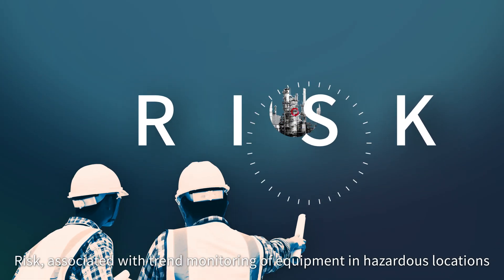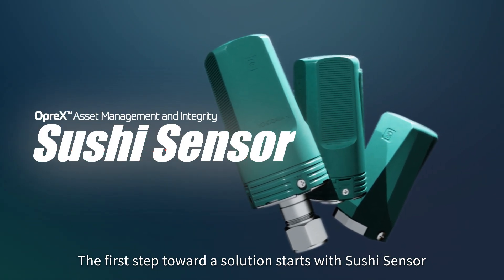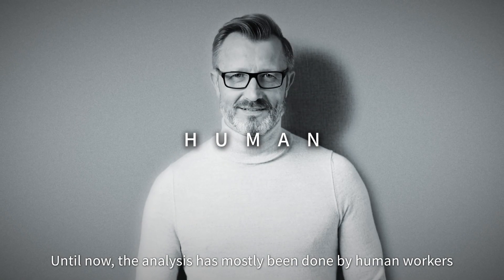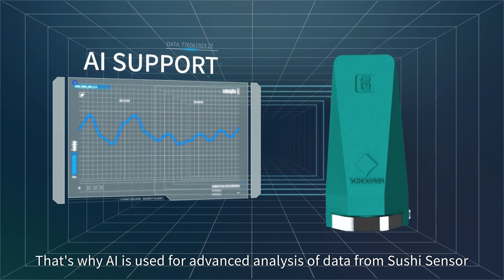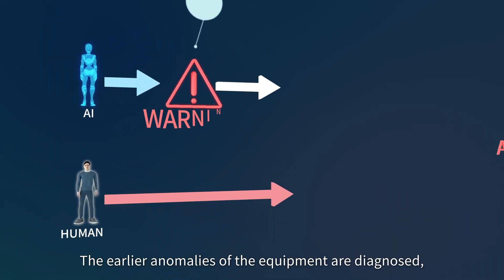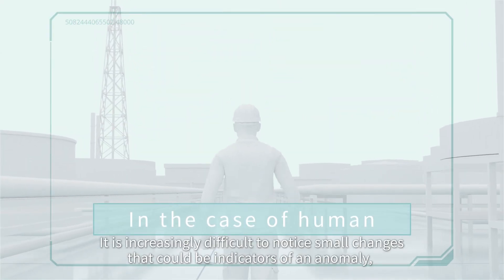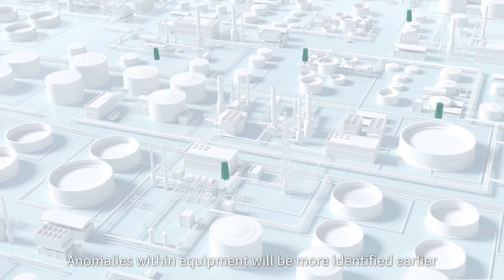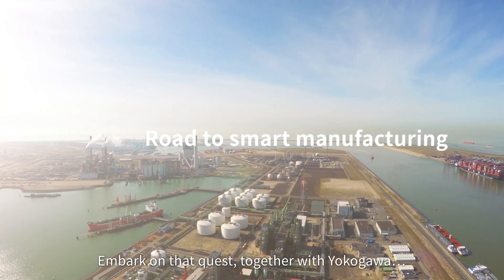Road to Smart Manufacturing with Sushi Sensor and AI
Sushi Sensor contributes to the achievement of Smart Manufacturing for customers. Equipment conditions are digitized by measuring vibration, temperature and pressure.
By accumulating  measurement data using IIoT sensors and analyzed by AI, it is possible to detect signs of equipment abnormalities. This means you can prevent production stoppage due to unanticipated equipment failure, and operate the factory stably. Digital technology enables more efficient equipment maintenance and increases plant availability.